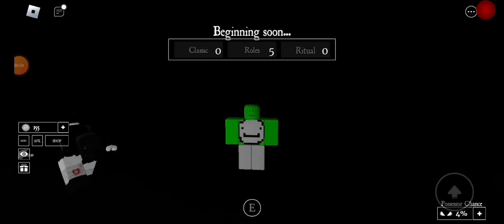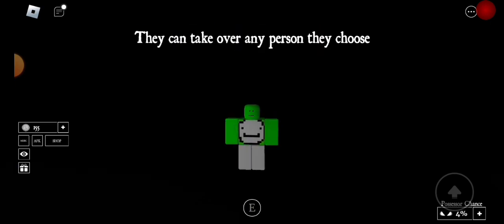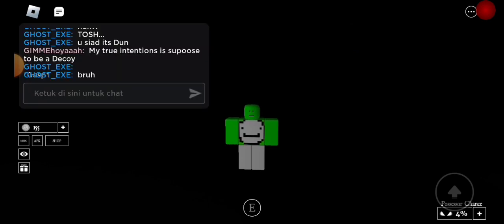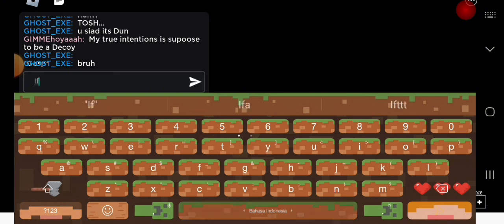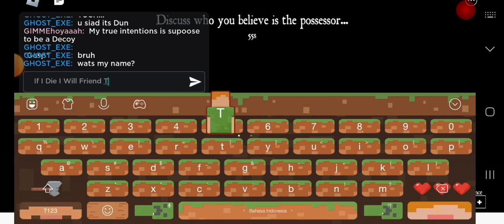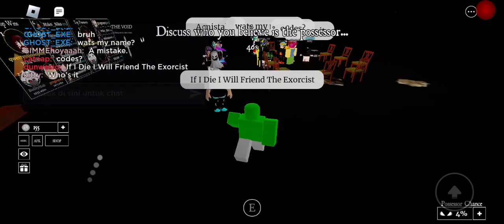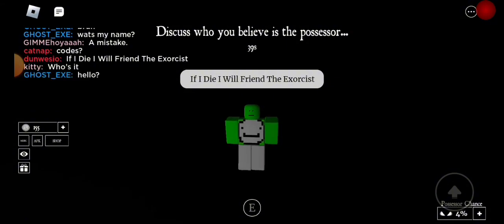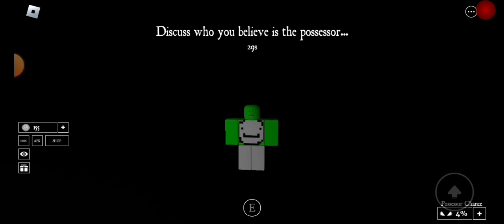Roblox Possessor How To Win Every Single Round Without Any Skill And Ability